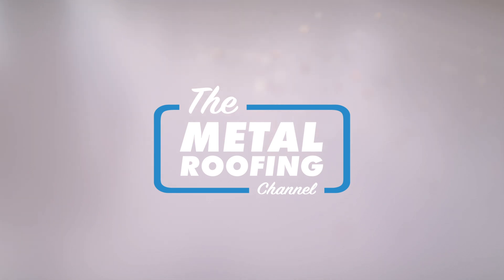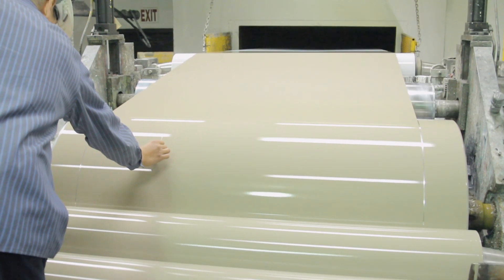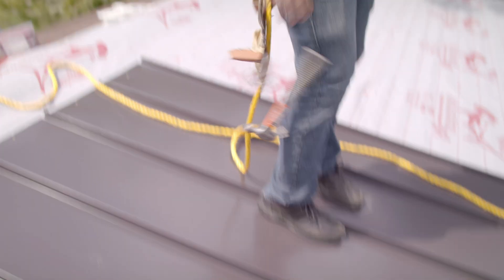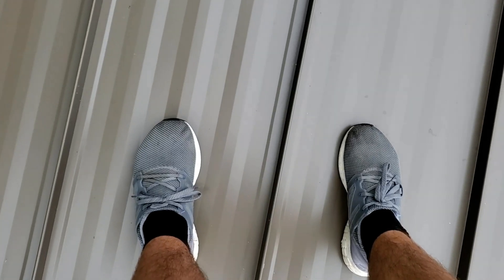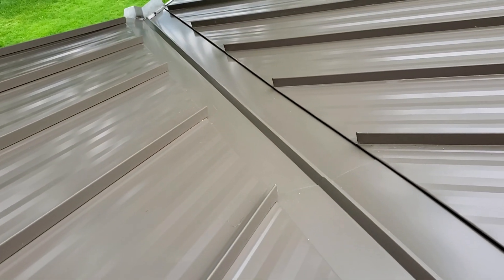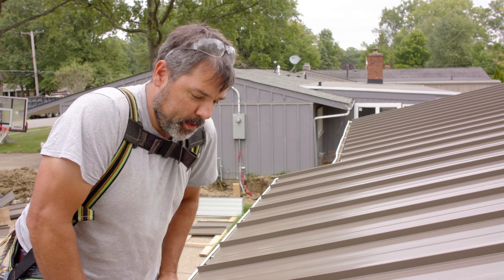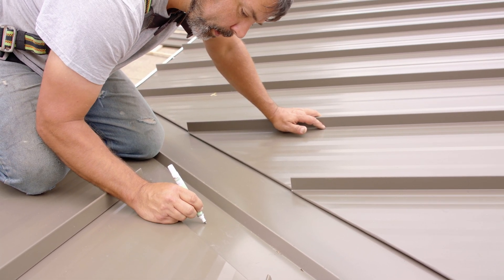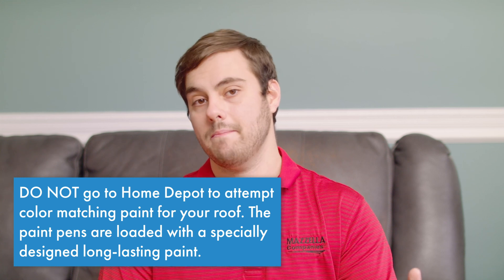Scratches on a Steel Metal Roof: Identification, Prevention, & Repair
How do you identify the different types of scratches on a metal roof and fix them to prevent further damage?

Scratches on a metal roof can quickly make an expensive product look bad and can even lead to roof failure. Today on The Metal Roofing Channel, Thad explains the two main types of scratches that can occur on your roof - surface scratches and deep gouges. Each type has its own unique characteristics, effects on coated metal, and repair methods. This video also covers scratching prevention and how to recognize potential issues caused by material damage. Note that this video focuses on Galvalume® and galvanized steel.

Topics Covered:
►Intro 00:00
►Surface Scratching vs. Deep Gouges 0:59
►Scratching Prevention 1:51
►How to Walk on a Metal Roof 2:29
►Scratching Repair 4:42
►Deep Gouge Considerations 7:05

How Is Metal Roofing Coil Painted? Metal Coaters Paint Line Tour

Galvalume® vs Galvanized: Which is Better? Q&A